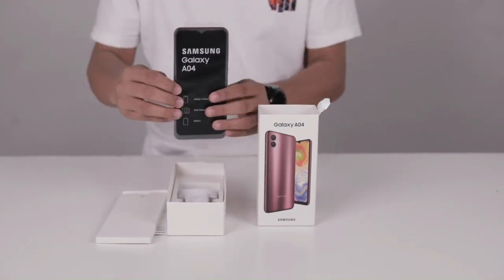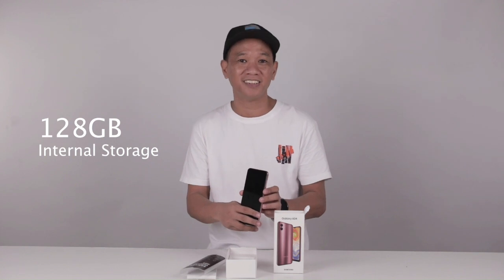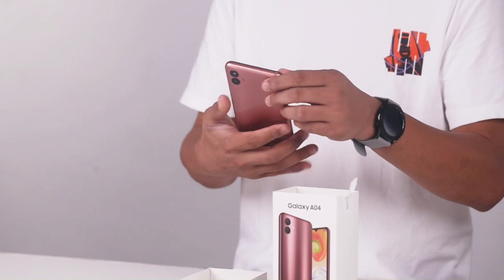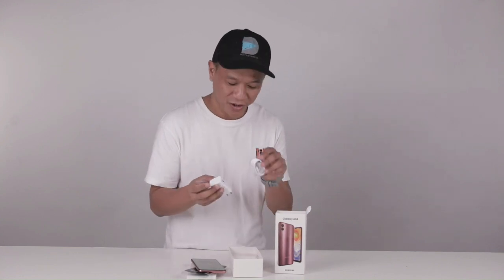Samsung Galaxy A04 Unboxing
What's up Samsung Galaxy A04!

•All-rounder smartphone
•Large expandable storage - up to 128gb internal storage and expandable to 1TB
•Multi-function dual camera - 50 MP high resolution, 2 MP depth camera
•Long lasting battery capacity - 5000 mAh, Adaptive power saving
•Affordable price point

Get the Awesome Galaxy A04/ A04s/ A04e for as low P6490*!

Thank you @samsungph